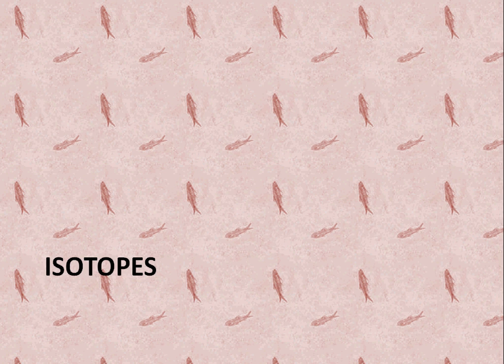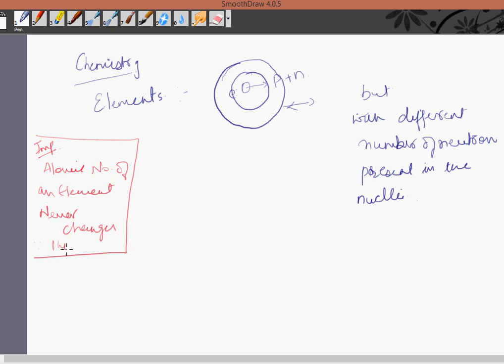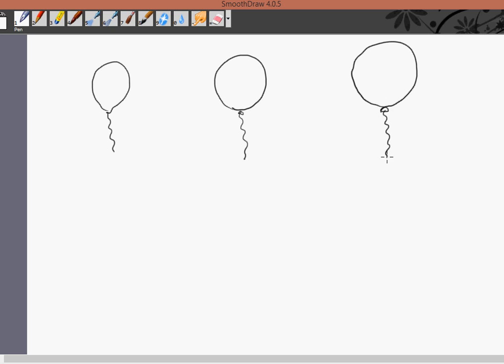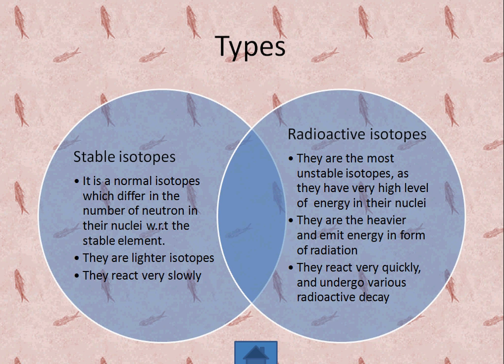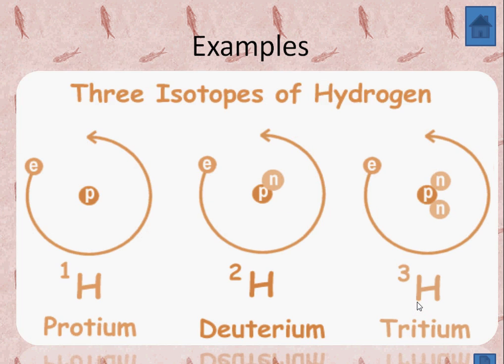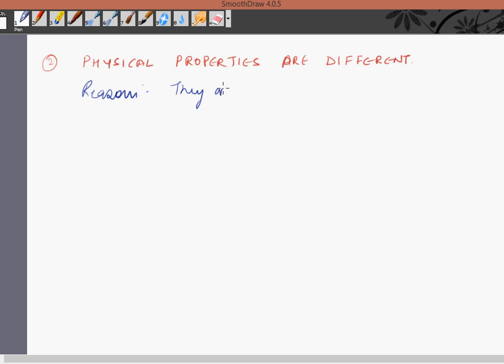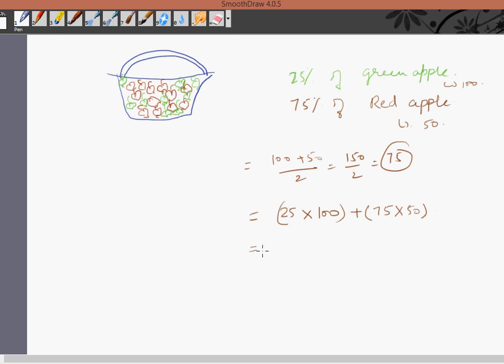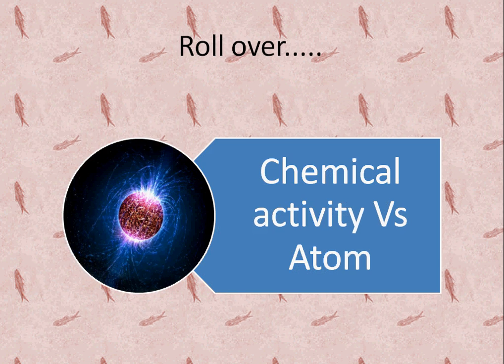Isotopes l Chemistry l Grade 9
1. Isotopes - 00:00:13 - 00:11:53

2. Types of Isotopes - 00:12:20 - 00:18:53

3. Examples of Isotopes -  00:19:01 - 00:27:01

4. Properties of Isotopes - 00:27:10 - 00:42:03

5. Uses of Isotopes - 00:42:09 - 00:43:39